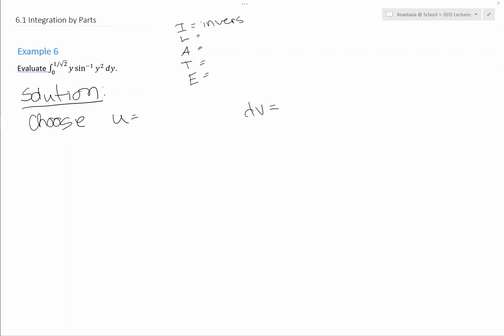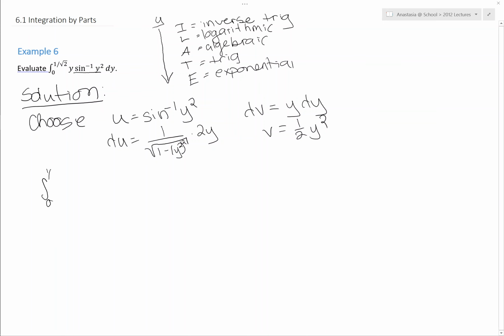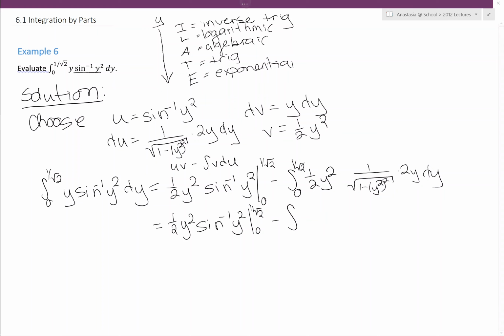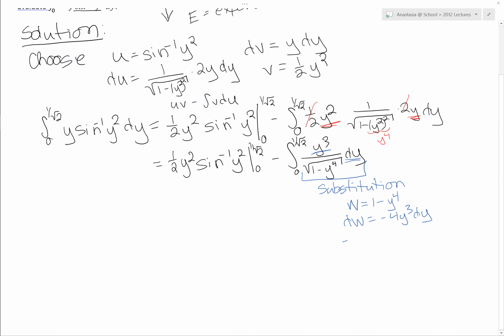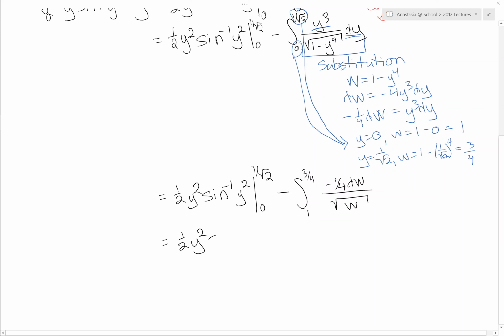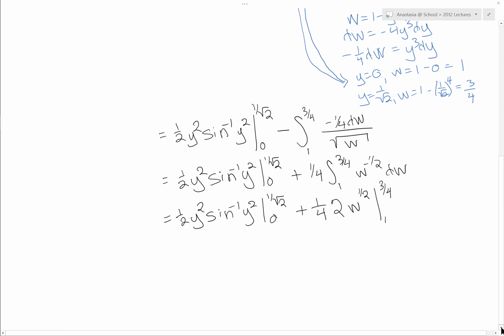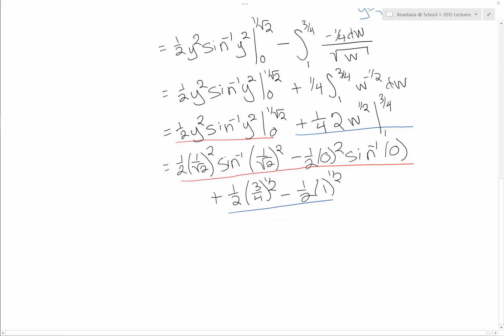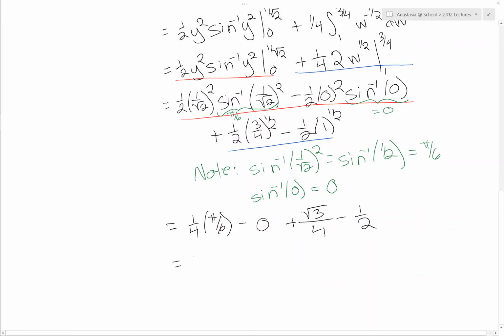AU MATH 2012 Dr. Wilson - Section 6.1 IBP Example 6 Solution